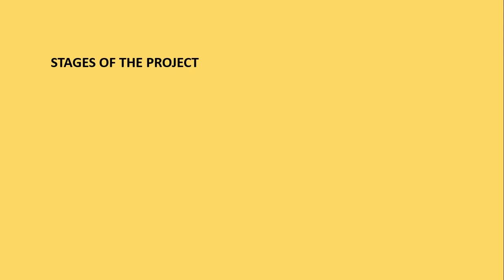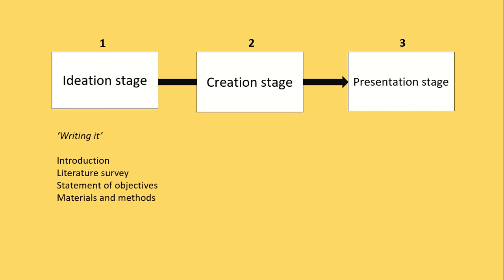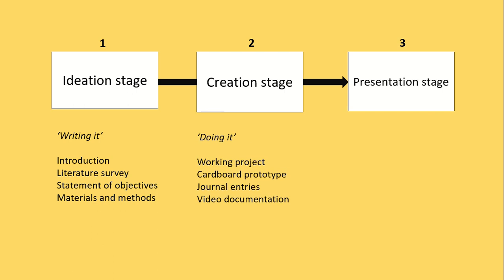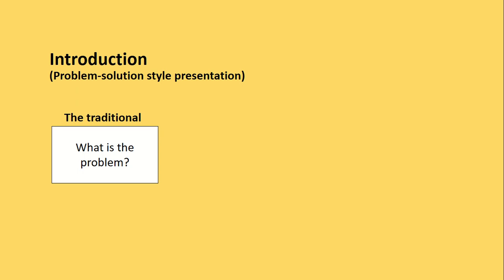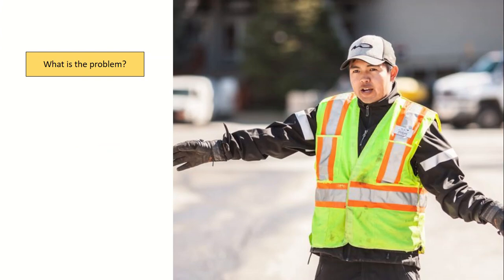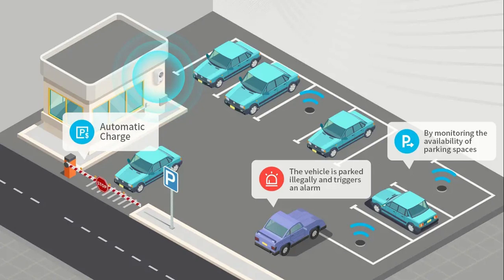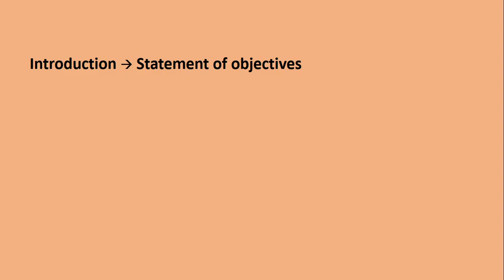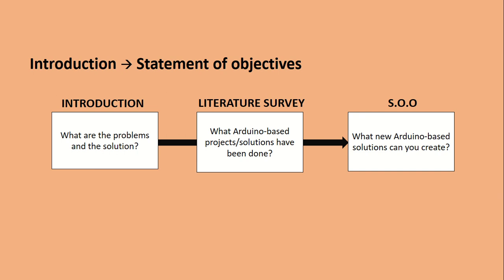Writing 'Introduction' for an Arduino smart parking system -'Problem-solution' style